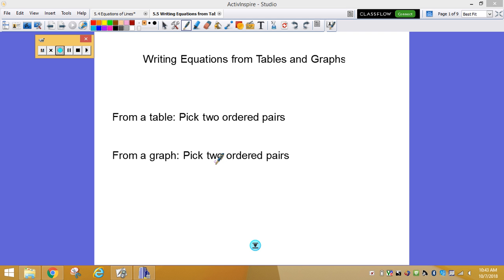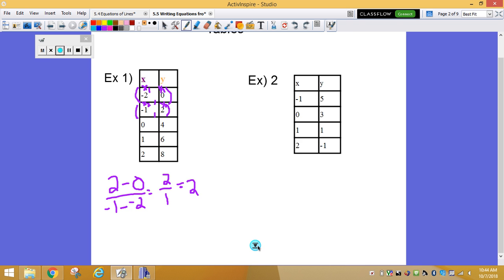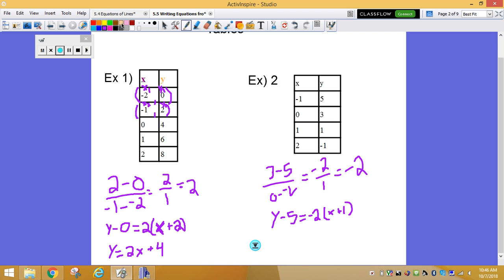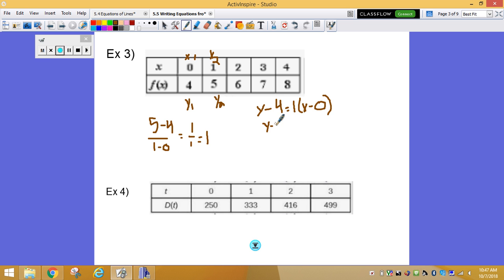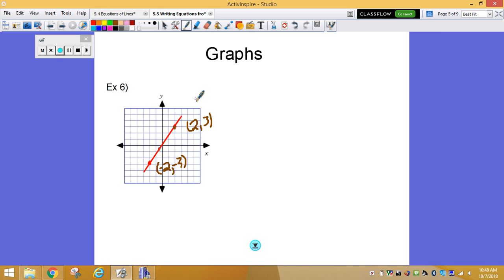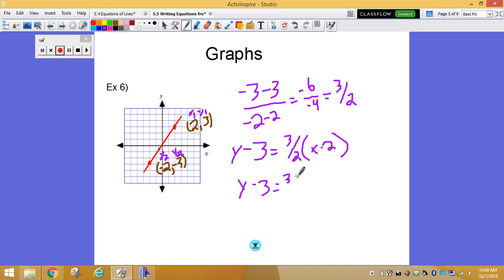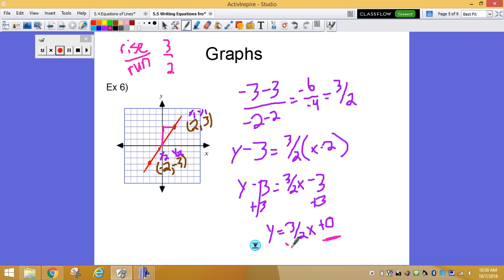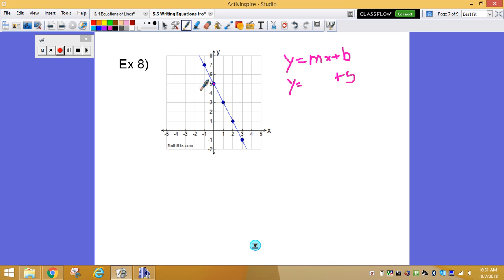5.5 Writing Equations of Lines tables and graphs